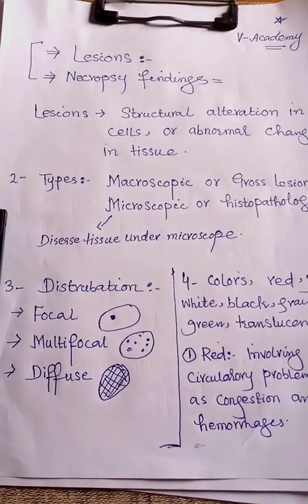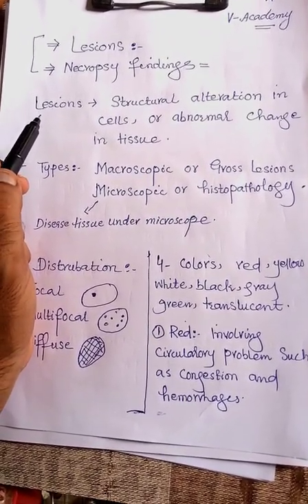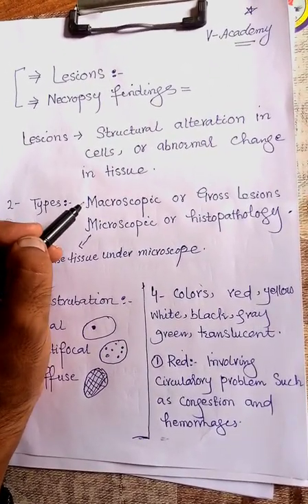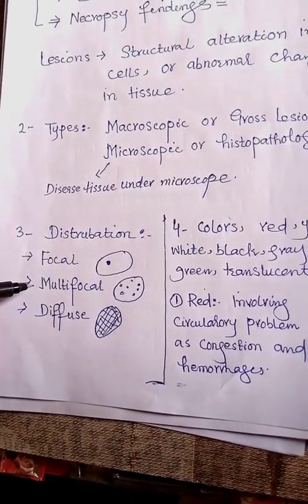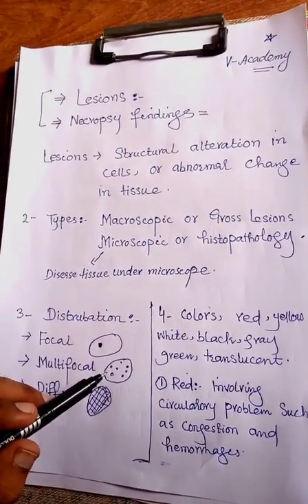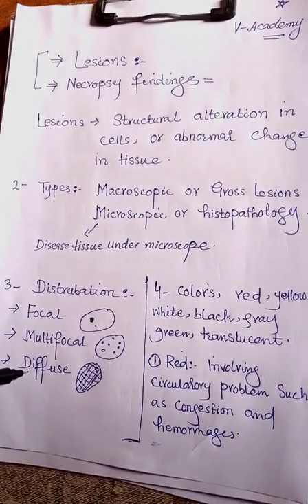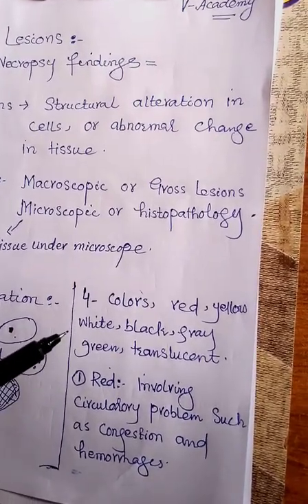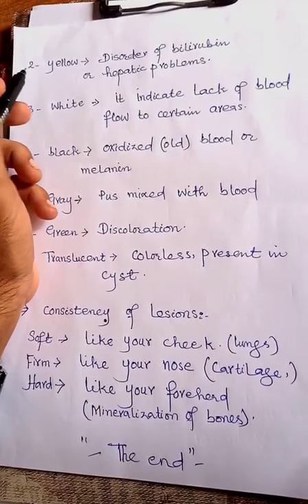Postmortem lesions and his distribution, colors and consistency |Hindi|Urdu|VeterinarianDr|Pathology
Chapter: Postmortem and necropsy.
topic:Postmortem lesion and his distribution color and consistency.
By : Dr ali Raza ( 2k17 av-29)
Reader: DrAliRaza.